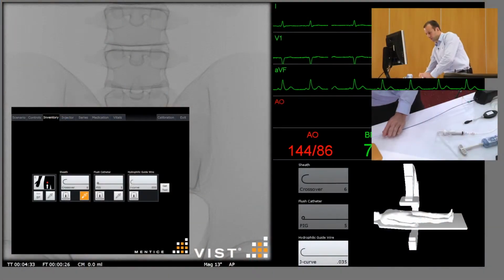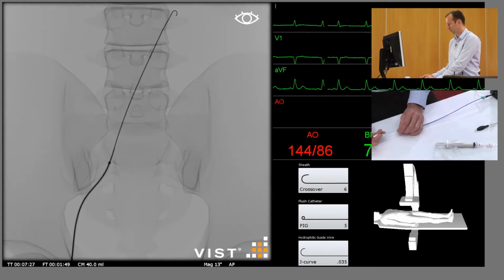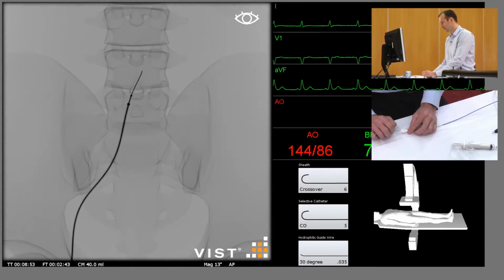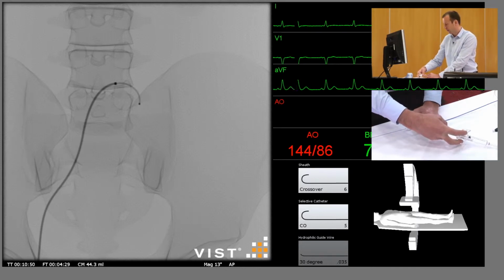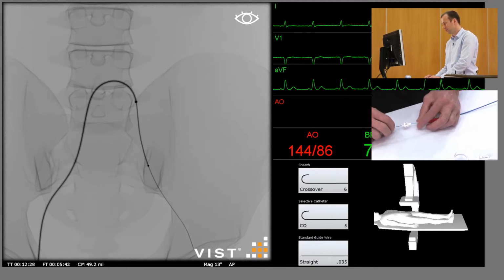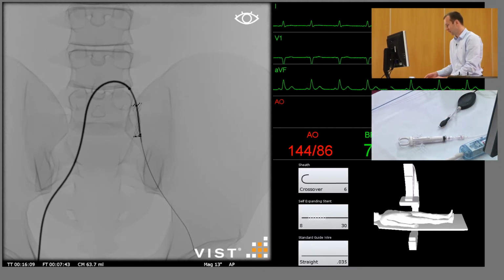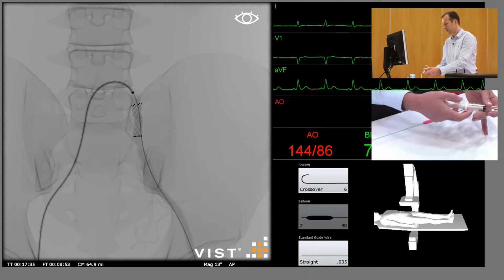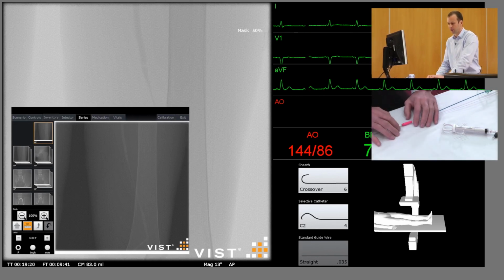Mentice Iliac Stenting 1